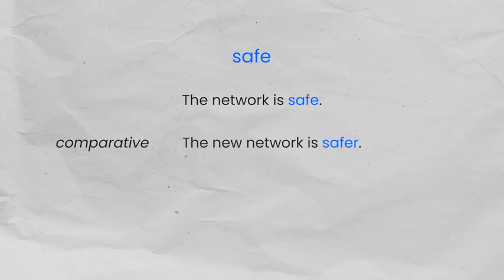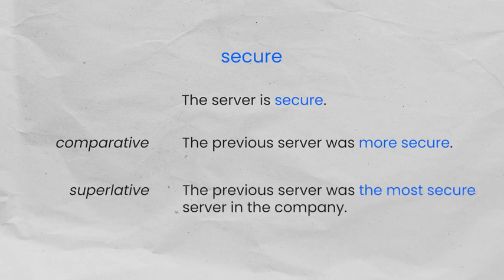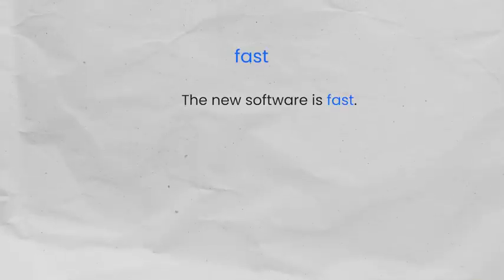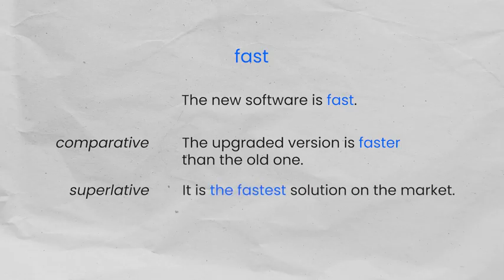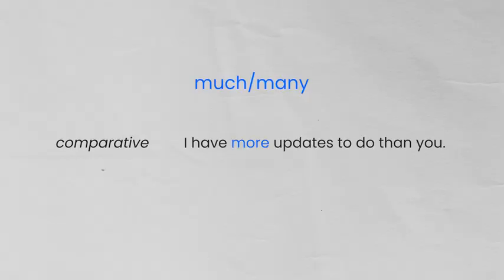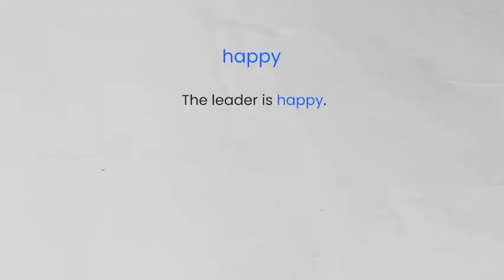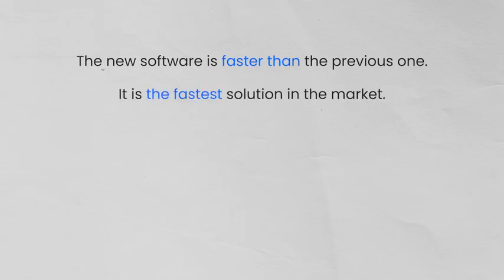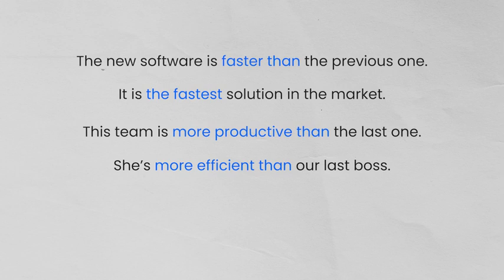Adjectives Regular & Irregular Forms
📘 Comparative & Superlative Adjectives | Easy English Grammar Lesson

In this video, we explain how adjectives change form to compare things and express extremes. Understanding these forms will help you speak and write English more clearly and confidently.

You’ll learn:
✅ What adjectives are and how they describe things and feelings
✅ Regular adjectives using -er / -est (e.g., safer, safest)
✅ When to use more / most with longer adjectives (e.g., more secure, most secure)
✅ Irregular adjectives and their unique forms:

Good → better → best

Bad → worse → worst

Far → farther / further → farthest / furthest

Little → less → least

Much / Many → more → most
✅ Special spelling rules for adjectives ending in -y (happy → happier → happiest)
✅ Correct usage of “than” with comparatives and “the” with superlatives

This lesson is perfect for students, beginners, and ESL learners who want to build stronger grammar and richer sentences.